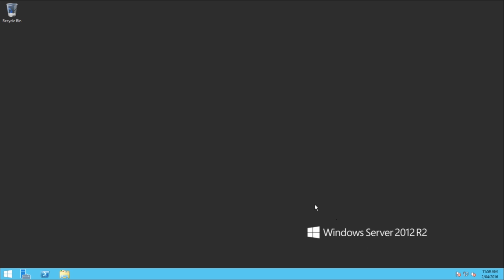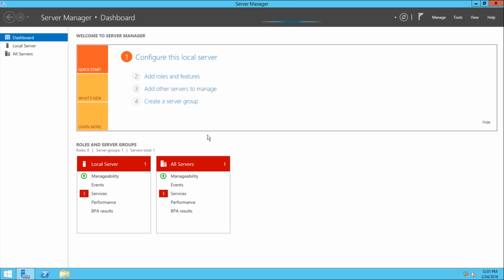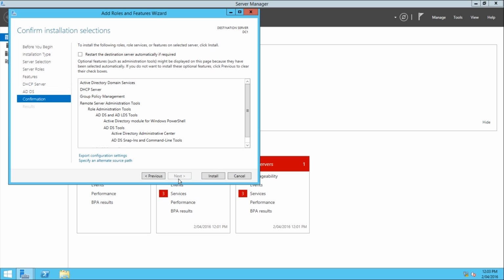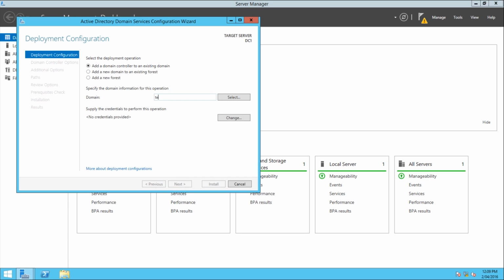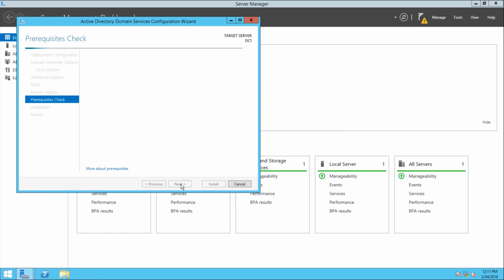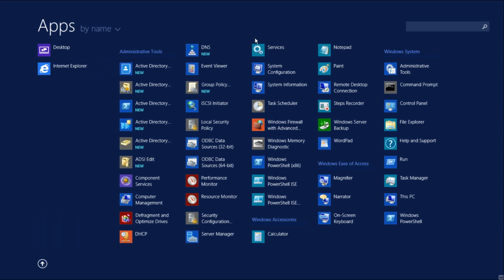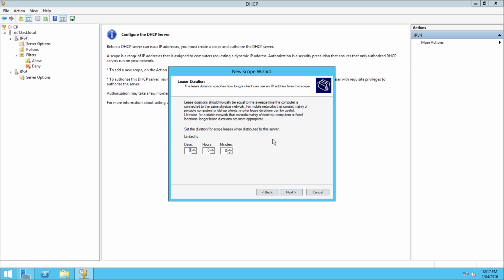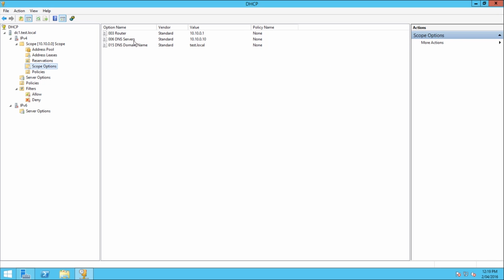Install AD, DNS and DHCP on Server 2012 R2 and Creating A New Domain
What is covered in this video:
Installing Active Directory role
Installing DHCP role
Promoting server to domain controller
Installing DHCP
Adding in basic DHCP scope

This lesson shows you how to create a new domain controller using Windows Server 2012 R2.
To create this domain controller we will install Active Directory, DNS and DHCP, this is a common setup in small business networks.

This video assumes you already have a server installed, if you dont you can watch this video on installing Windows Server:

This video is made in a test lab network on Hyper-V using Windows Server 2012 R2, if you want to see how to make the lab network check out this video